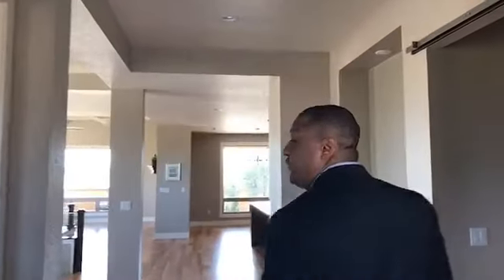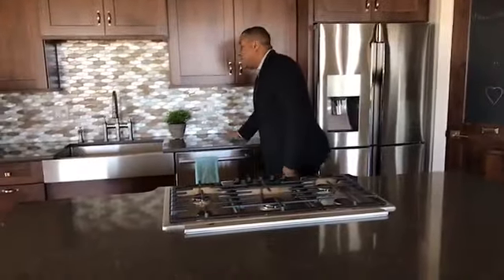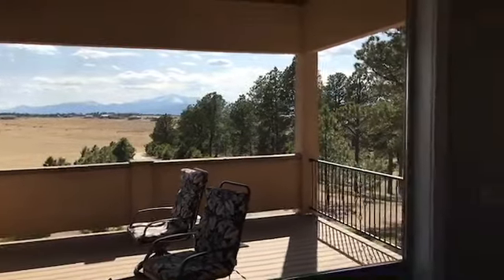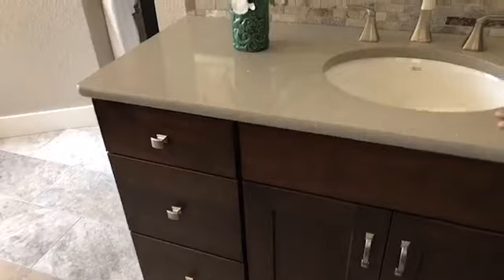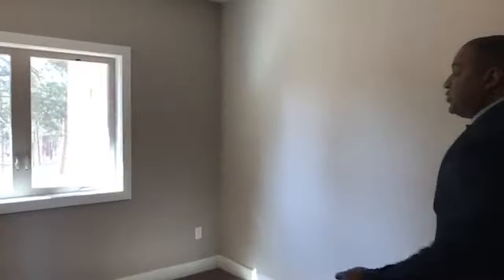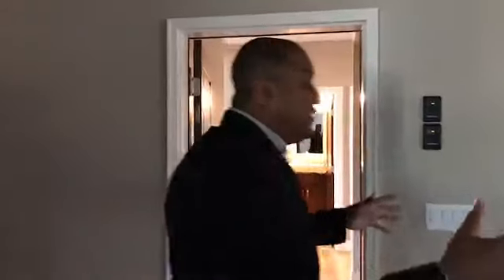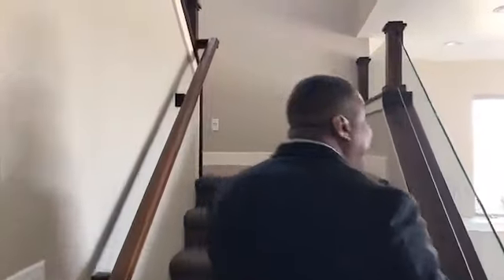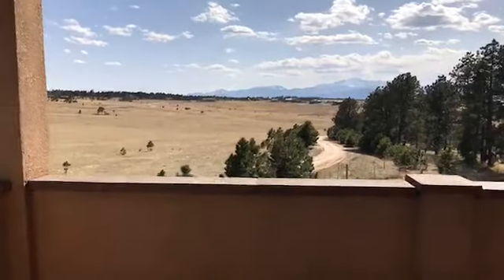New buil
sqft on 3 acres with gorgeous views. Not far from Denver. The ideal luxury home.